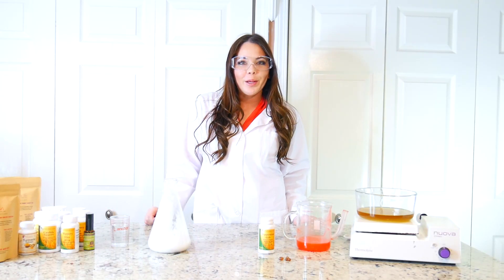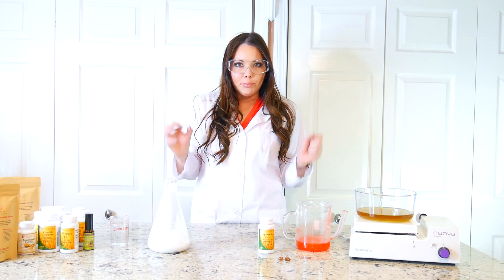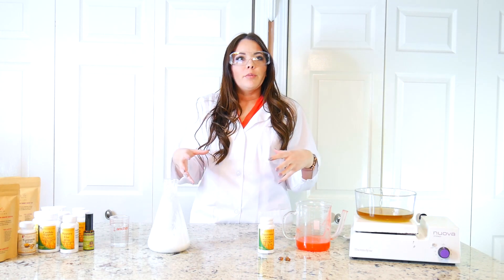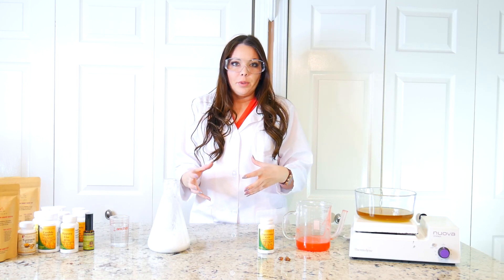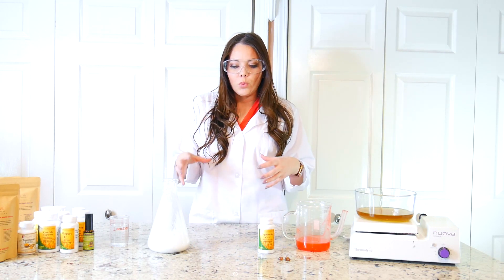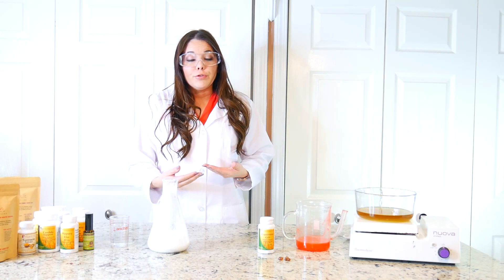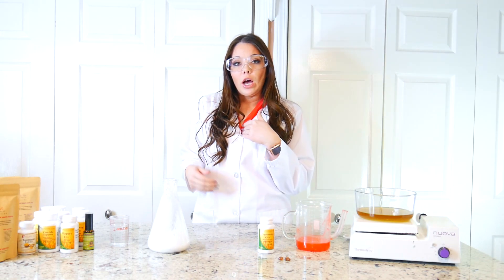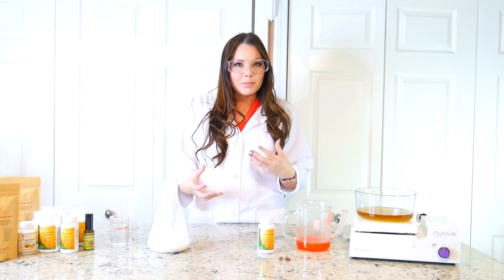Peppermint Oils for Digestive Issues? How effective are they? Pain-Free Foods | Rachel's Advice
FREE Pain Free Foods Book (New Edition)! Catalyst Food Avoidance program in simpler terms!

We have helped more than 100,000 clients to figure out what is causing digestive troubles. As a way to give thanks to all, here is the FREE Pain Free Foods!

Use this link to get our book that explains exactly what to eat for a happy belly every day @ rachelstea.com